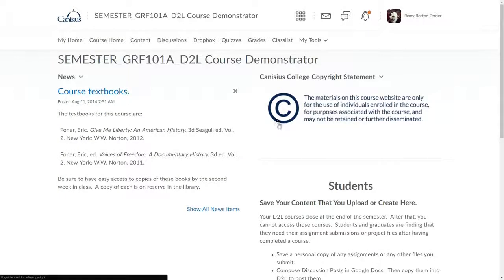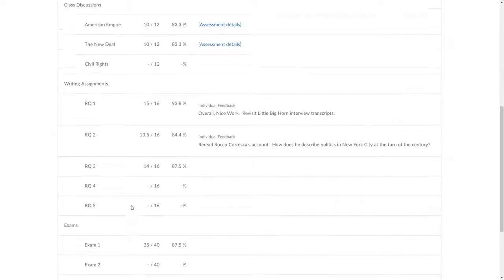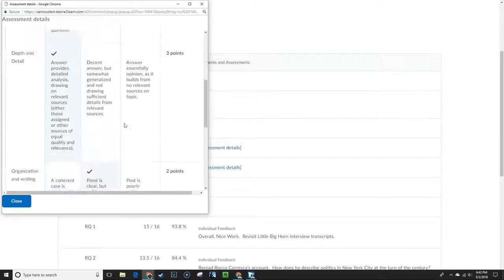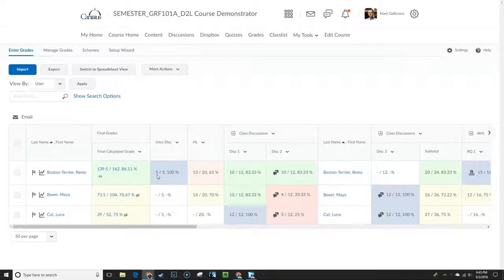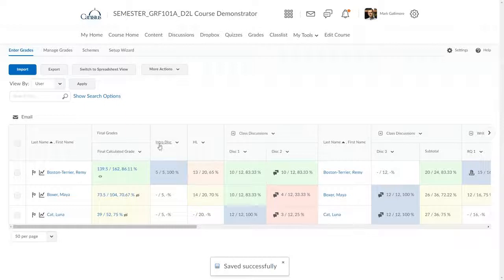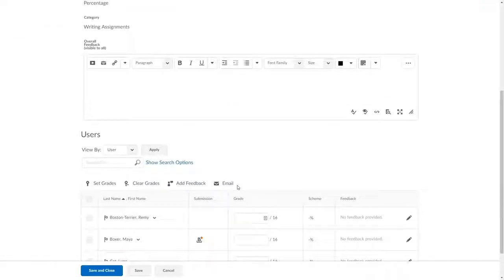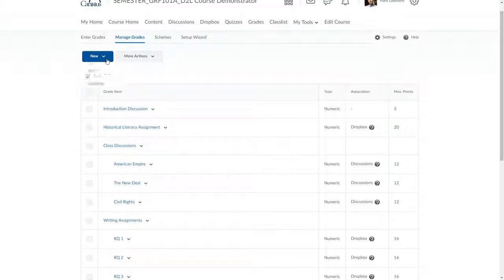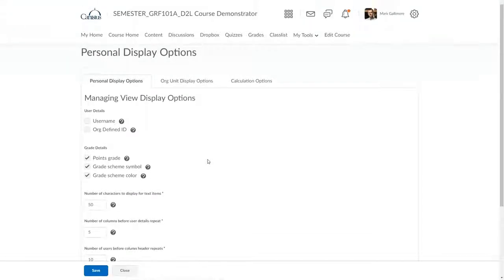D2L: Grades Tool Overview for Professors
For Canisius College Faculty & Staff, presenting an overview of the grades tool.